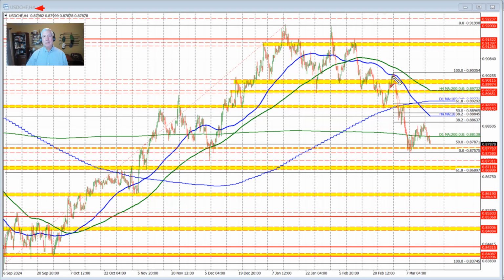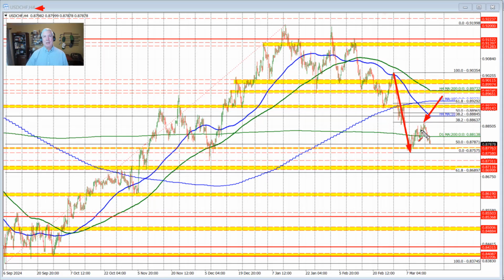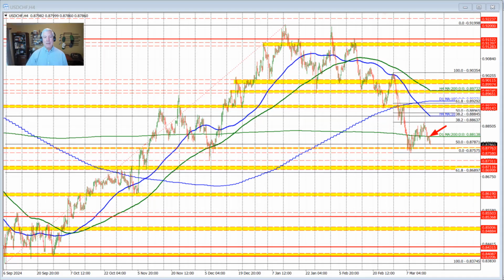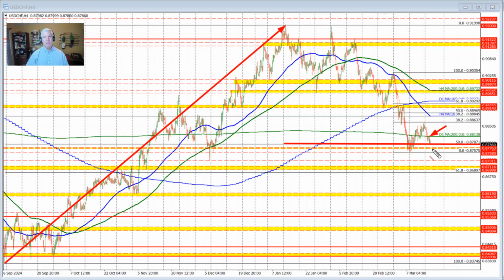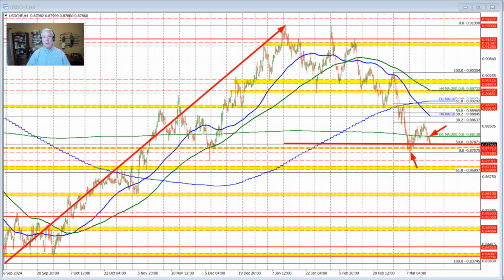There is a lot going on technically in the USDCHF. I will talk about it in this video.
The price held retracement resistance, fell below a key MA but is holding (so far) another key retracement support target